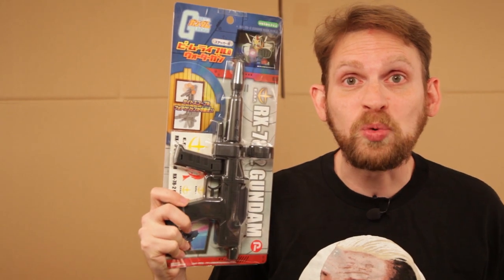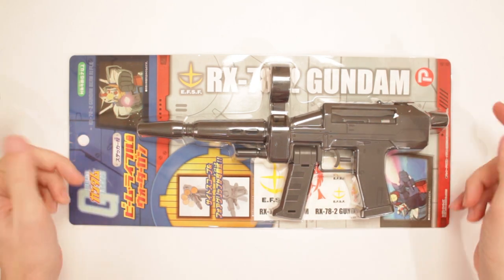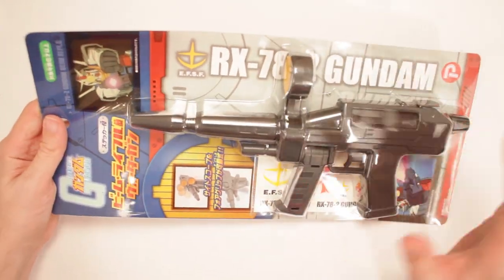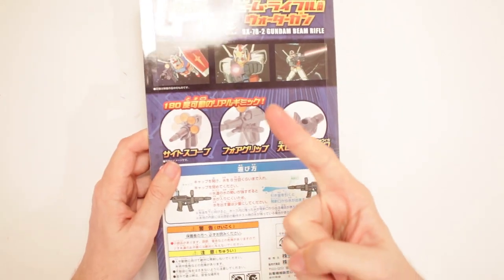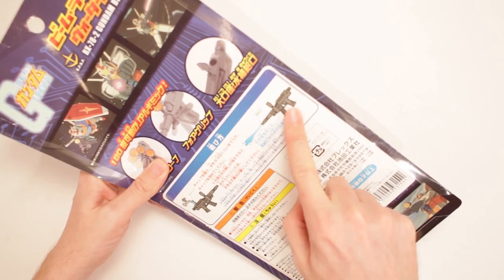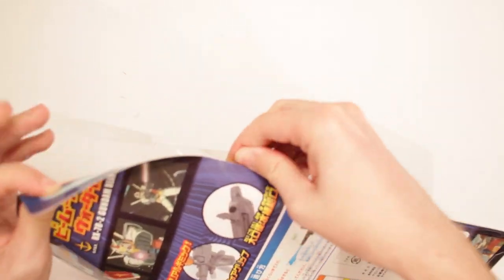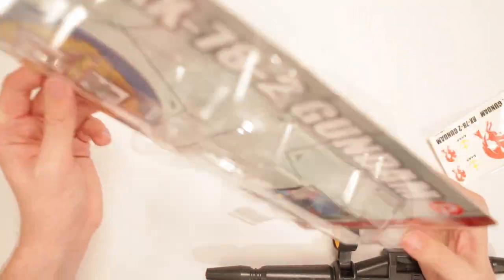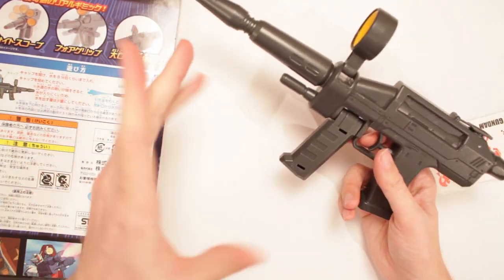Gundam Beam Rifle Unboxing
Scott unboxes a Gundam Beam Rifle. Now I finally understand that song Gundam Style!

Or send Scott a box of your choosing to:

ScottVsBox
9854 National Blvd. 350

Unboxing toys! Unboxing ToyGuns! Unboxing action figures! Unboxing blasters! Unboxing play sets! Unboxing costumes! Unboxing to the EXTREME! Scott is going to unbox everything in the world!